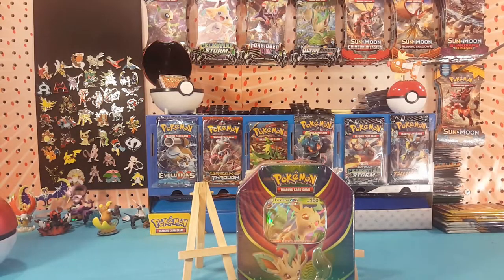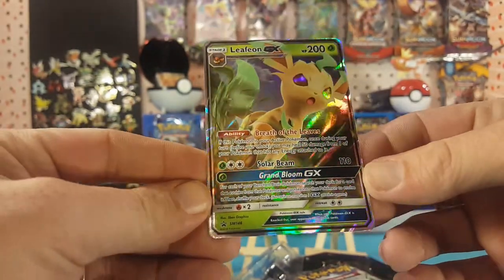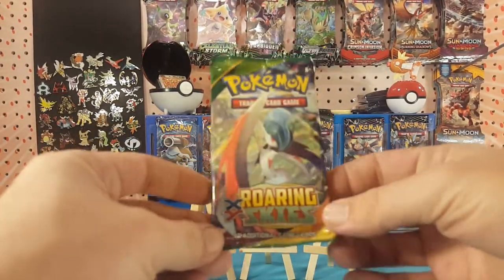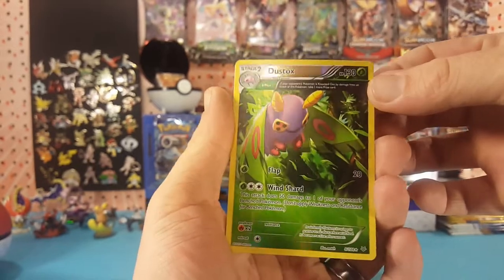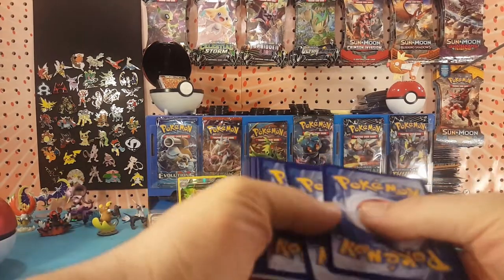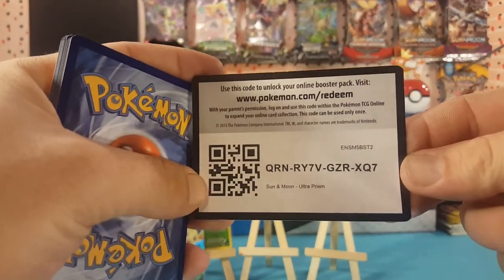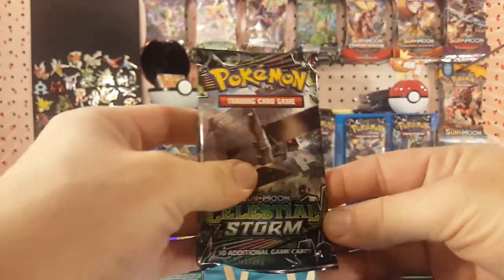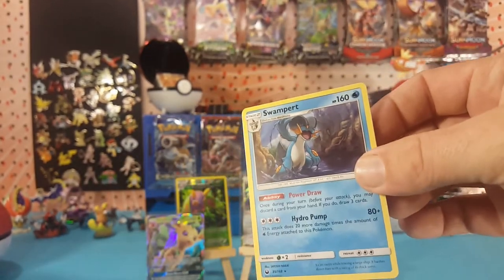Leafeon GX Tin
What's up guys! Matt here, and today I'm opening up a Leafeon GX tin! Let's see how the pulls are!

Upload Schedule:
Thursday - Random
Friday -